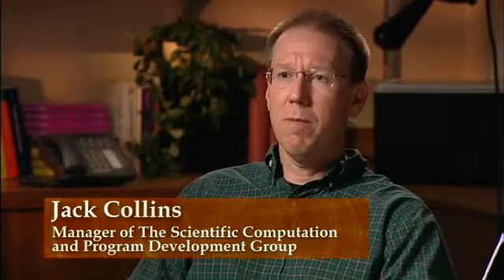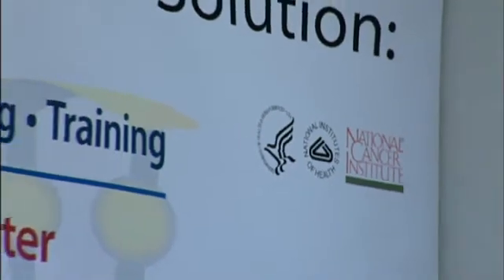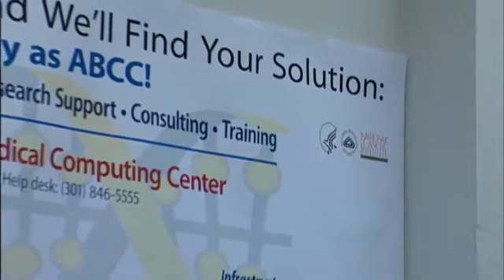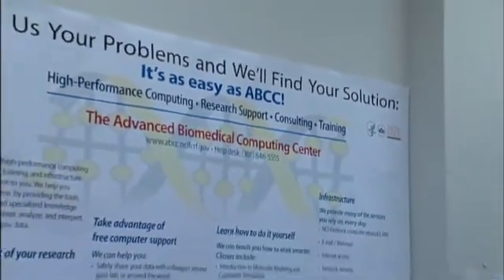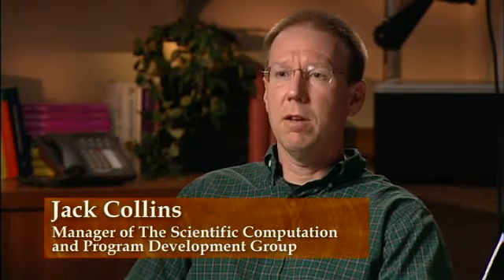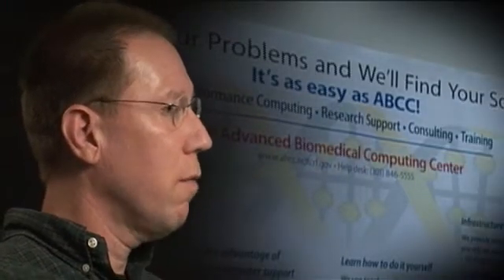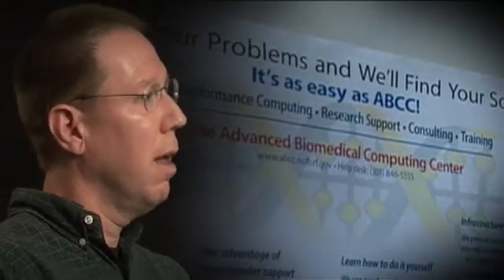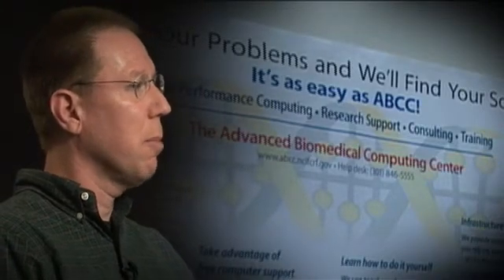High Performance Computing at the National Cancer Institute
Interview with Jack Collins of the National Cancer Institute, regarding the Institute's mission, applications, computational challenges, and tools.